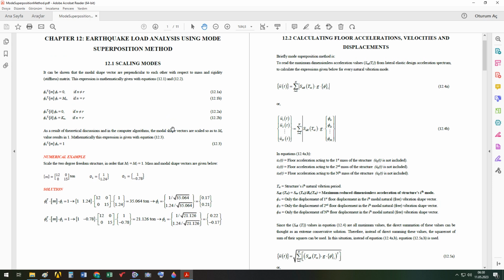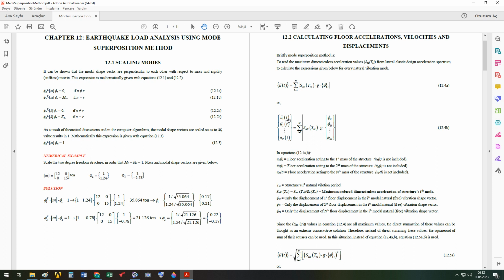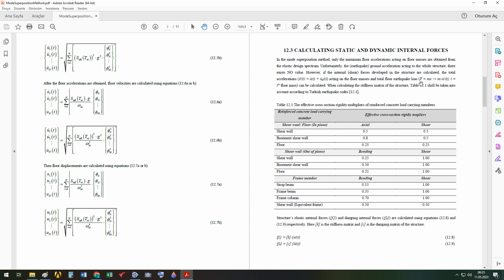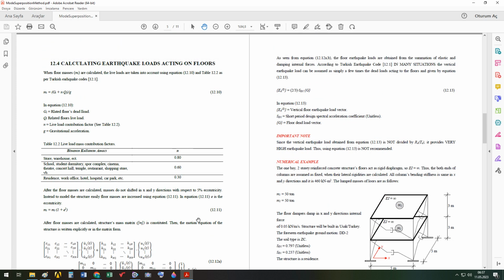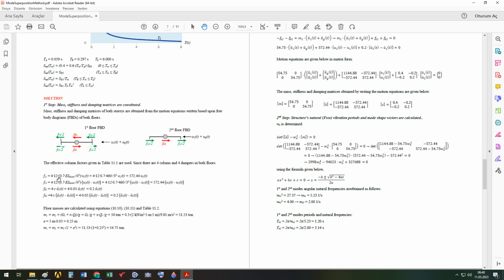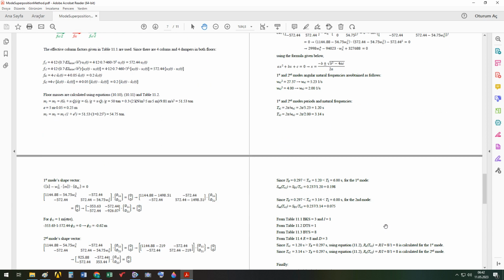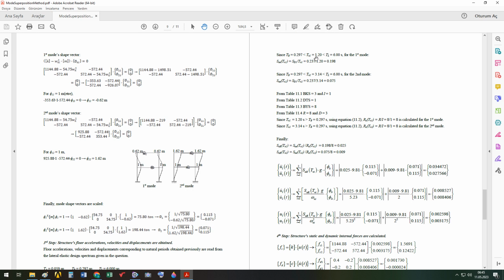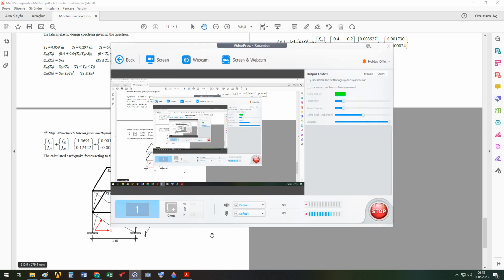Explanation of mode superposition method, which is used for earthquake analysis of structures.